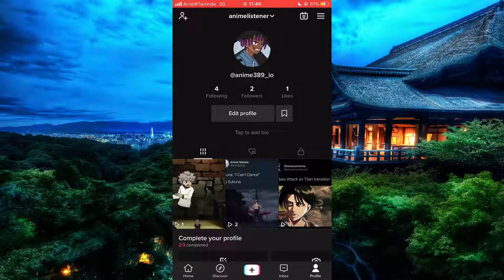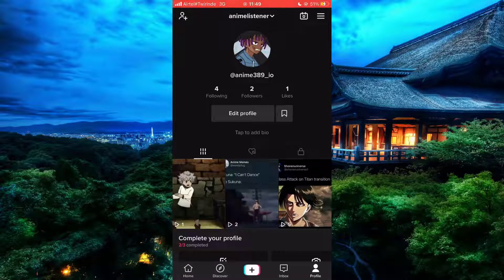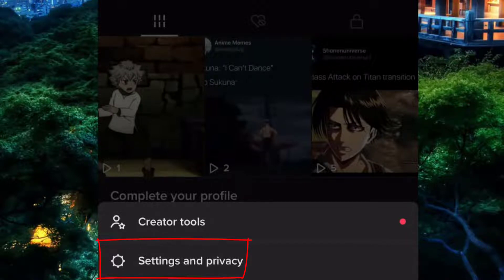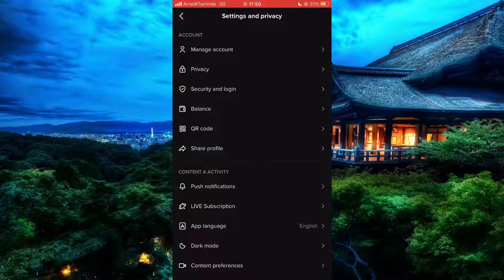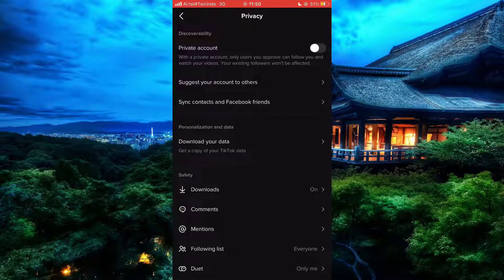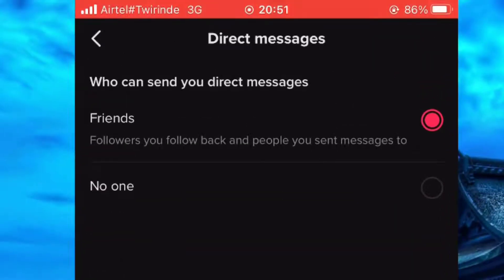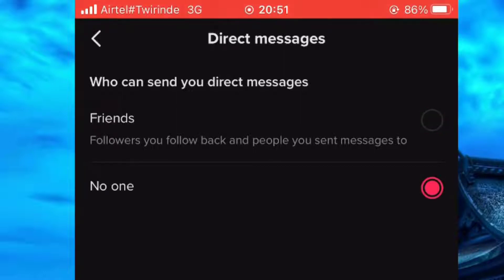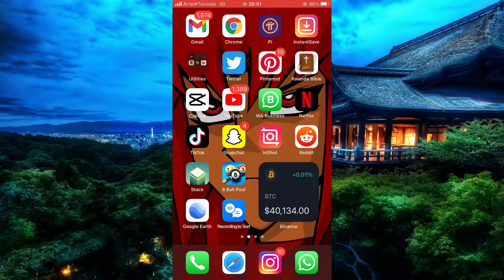how to limit people who sends you direct messages on tiktok 2022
how to limit people who sends you direct messages on tiktok
How to Turn Off DMs on TikTok (How to Close Direct Messages on TikTok App). Step by step instructions of how to close dm direct message requests in tiktok on your phone for Android and iOS operating systems with the tiktok app account new update in 2022. You can do this on Samsung Mobile, Apple iPhone, Nokia Mobiles, LG Phones, Huawei Mobile's, ZTE Phone's, Google Devices, Sony Device's & the TCL Device.